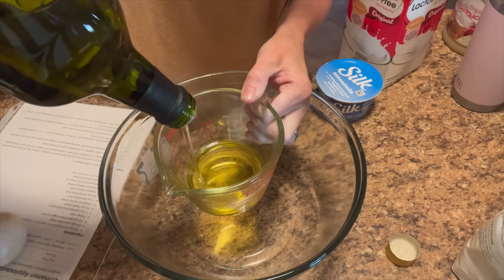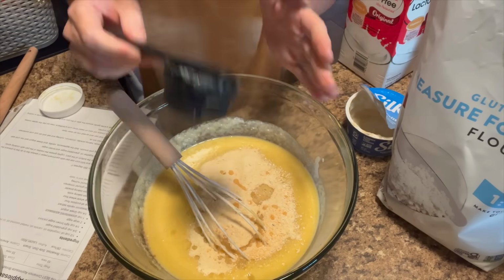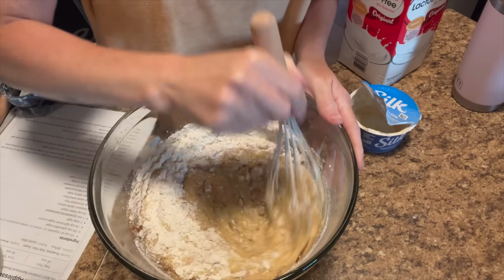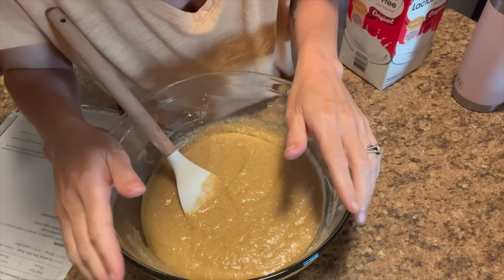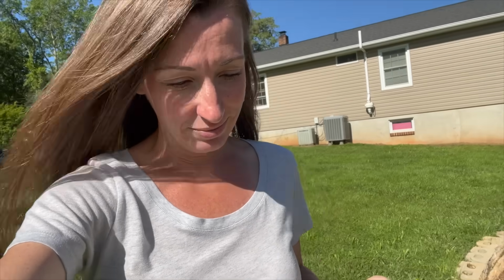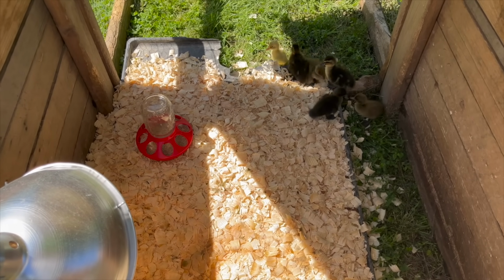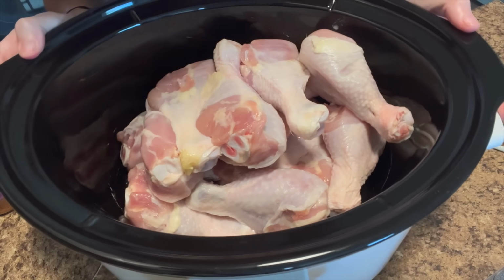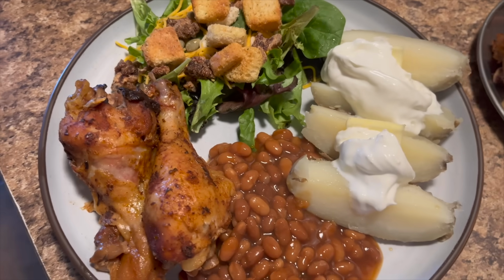OOPS...WE DID IT AGAIN! || YUMMY CHICKEN & MORE BIRDS!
**COMPANY LINKS**

The Good and the Beautiful Science for Little Hearts and Hands & Waves

FlashFood code to get $3 free (and give me $3):  TIFF3EFHY

*KITCHEN:*
Beautiful Air Fryer
Ninja Blender
CuisinArt Knife Set
Stainless Steel Bowls
Stainless Steel Plates
Stainless Steel Silverware
Carey Digital Canner
Presto 23qt Pressure Canner
Electric Kettle
Mason Jar Pour Spouts
Mason Jar Tops for Straws
Quart Mason Jars
Stainless Steel Straws
Pullman Bread Pans
Bread Machine
Rice Cooker
Instant Pot
Keurig Duo
Kitchen Aid Food Processor
Flour/Sugar Containers
Colorful Silicone Utensils
Pioneer Woman Batter Bowl
Dutch Oven
Nonstick Pots & Pans

*BIBLE + BOOKS:*
Kindle Paperwhite
Beautiful Word Bible
Beautiful Devotional
Gratitude Journal
3 Year Q&A for Kids
Kids for 10 Tablets

*HOME:*
Thin Dry Erase Markers
Cat Tower
Cat Water Fountain
Stick Vacuum
Bissell Crosswave
Bissell Steam Mop
Bathroom Mason Jar Holders